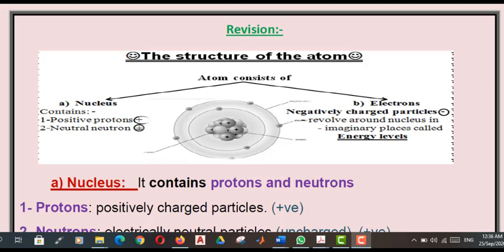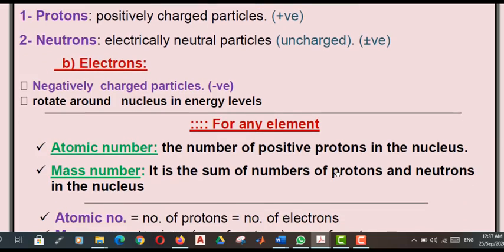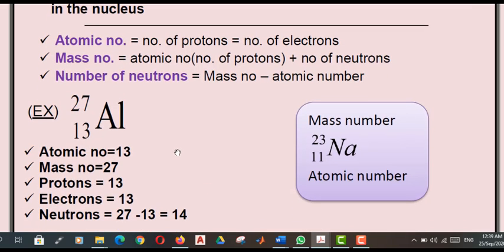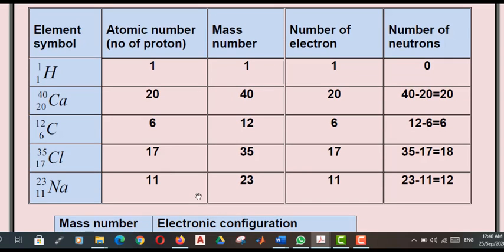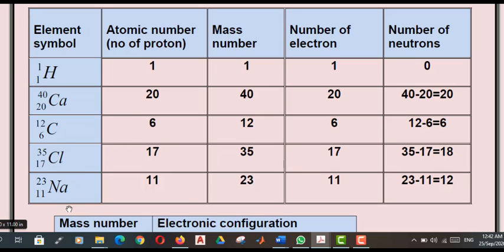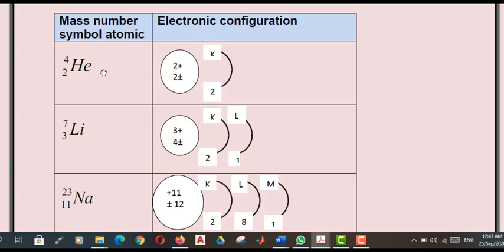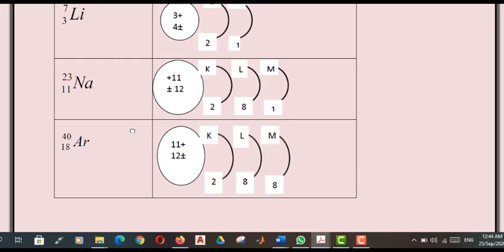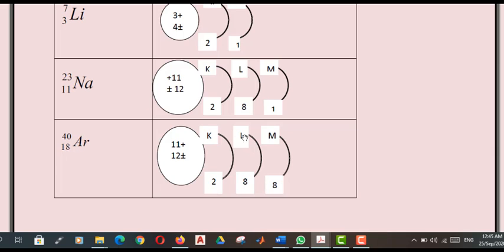Revision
Revision on the atom